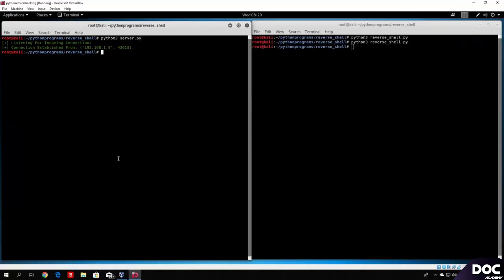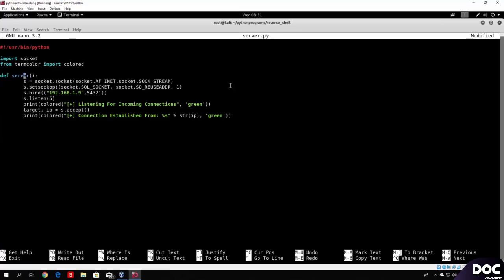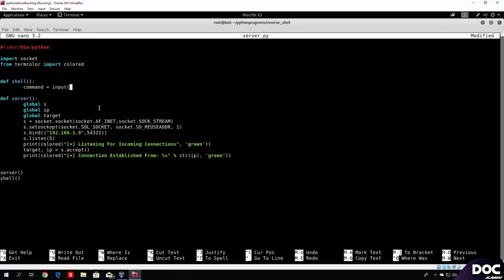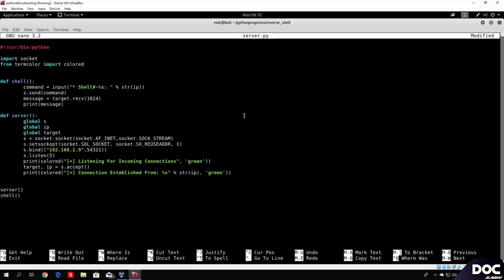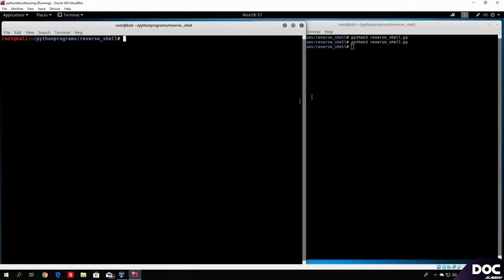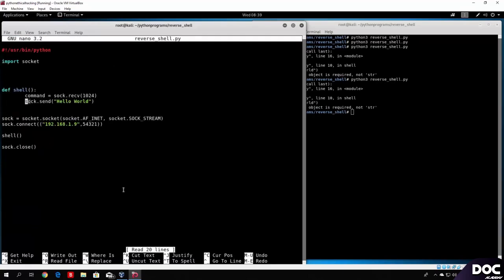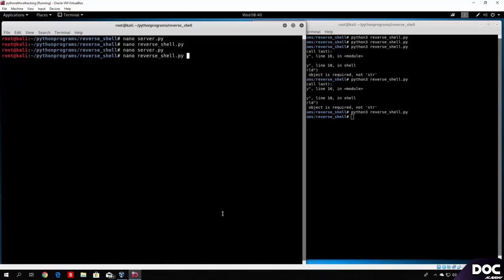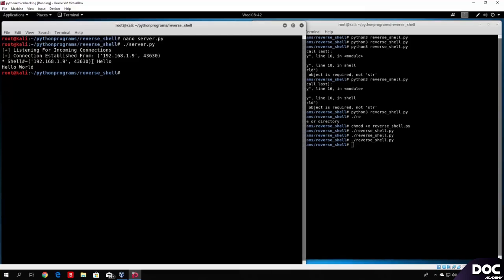Implementing send & receive functions